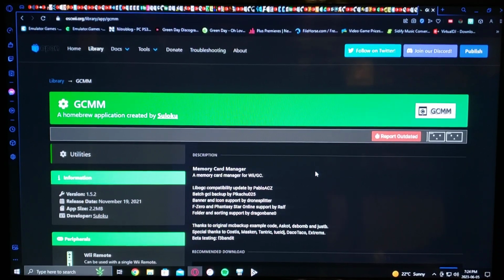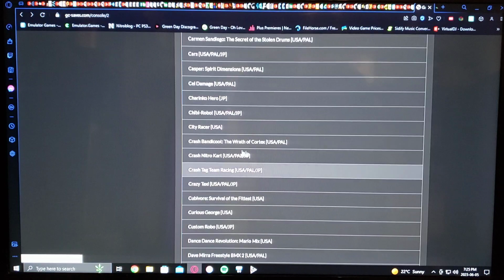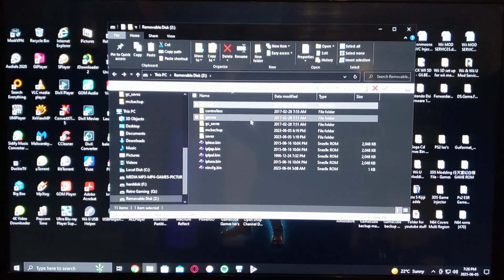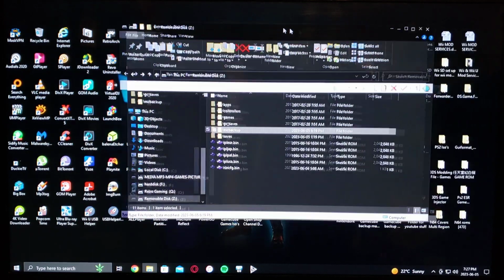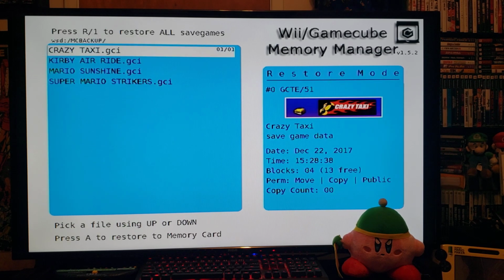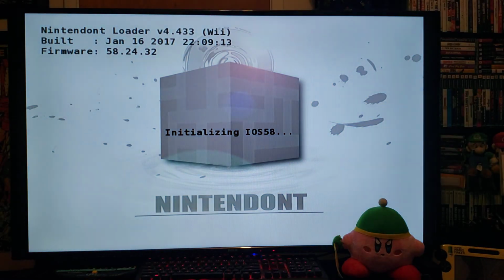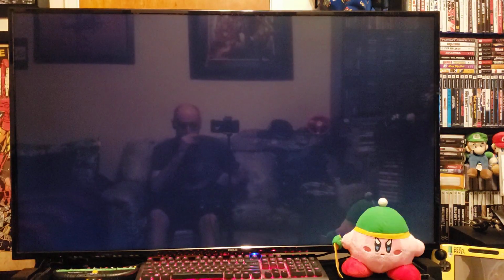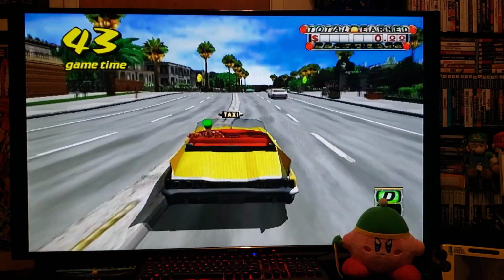How to copy game saves / cheats for Gamecube games from SD to Memory card!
Copy Game save files from sd to memory card for gamecube games on the wii & gamecube!
* Make sure you download the right game saves from your region only *